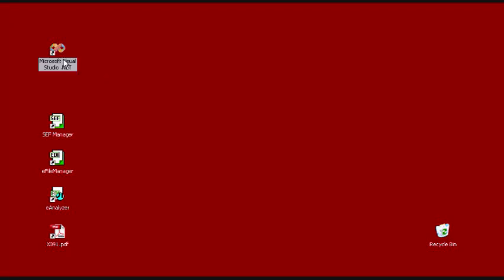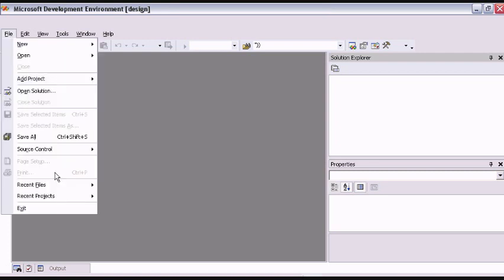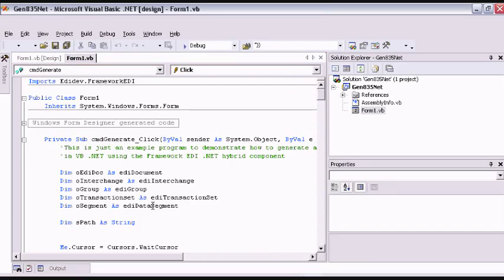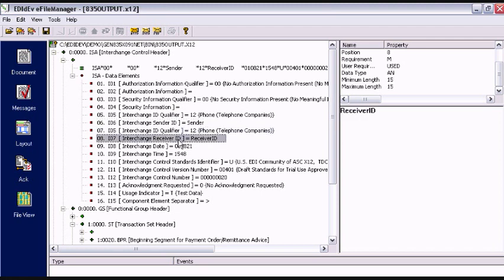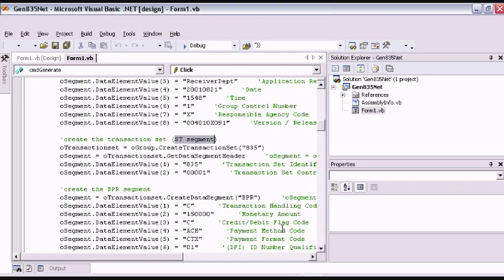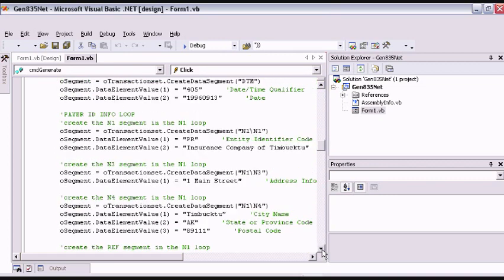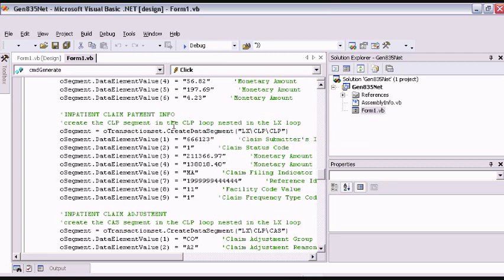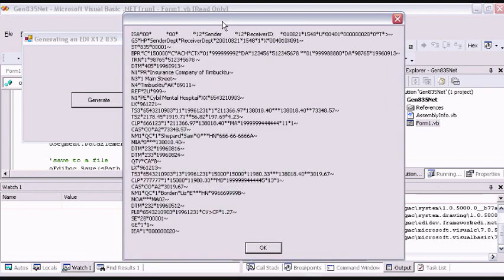Programming an EDI Generator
Instructions on how to create a VB .NET application that will generate an EDI file using the Framework EDI (FREDI) component.